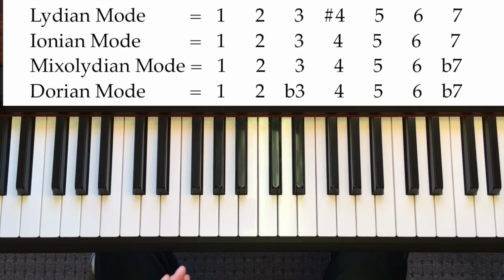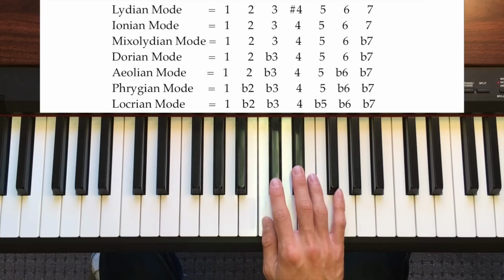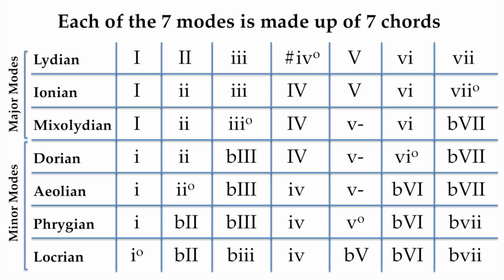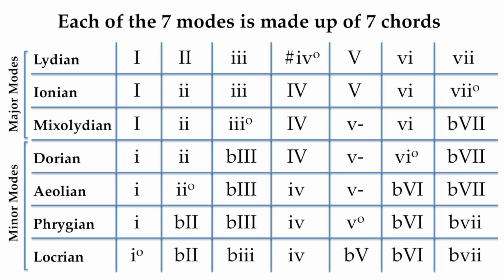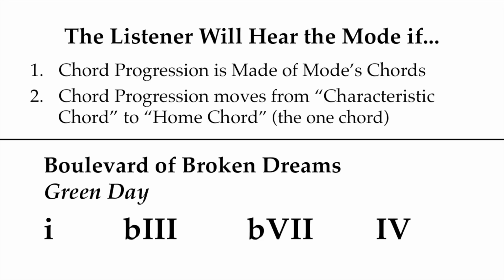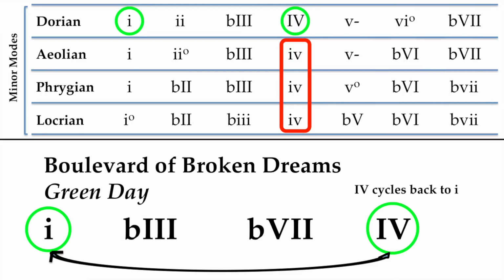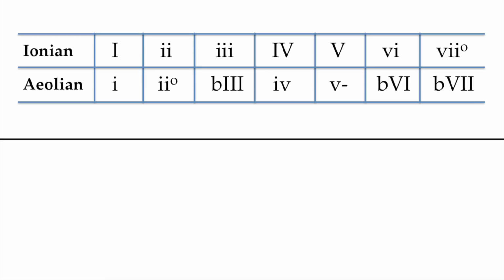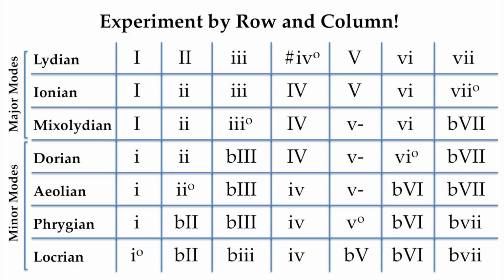How to Use Modes and Modal Interchange in Songwriting